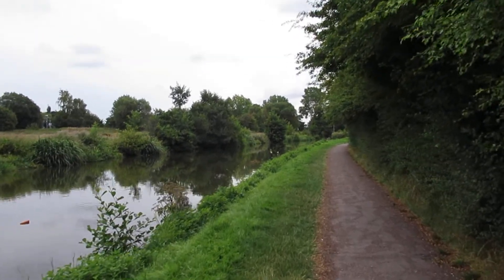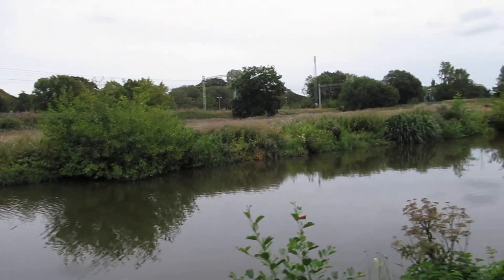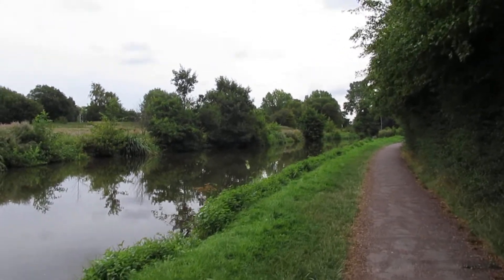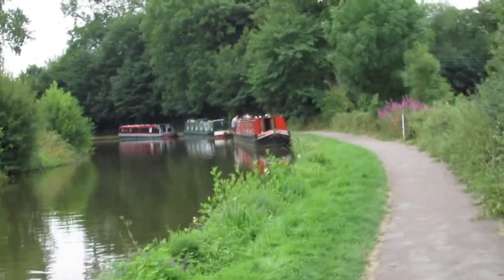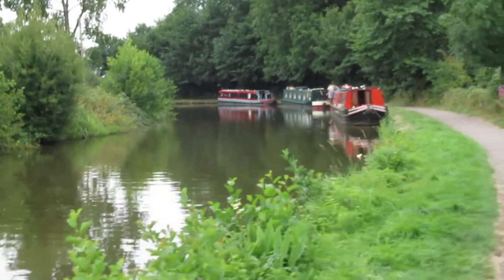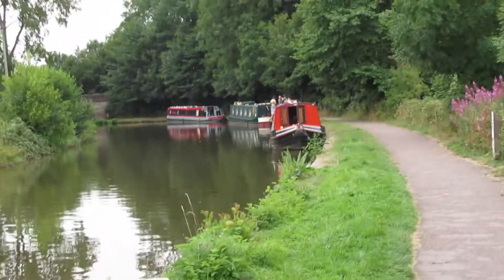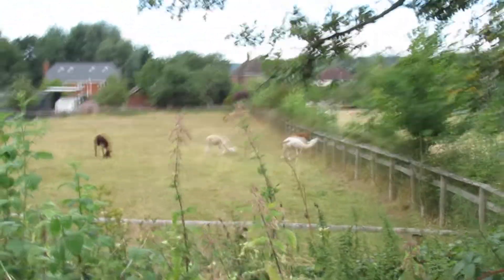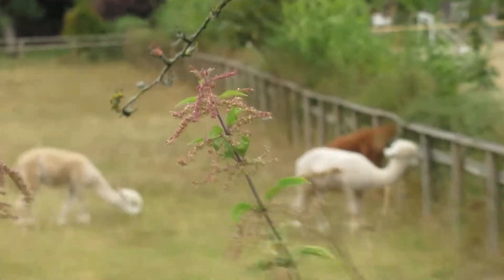Canal by Wedgwood Estate